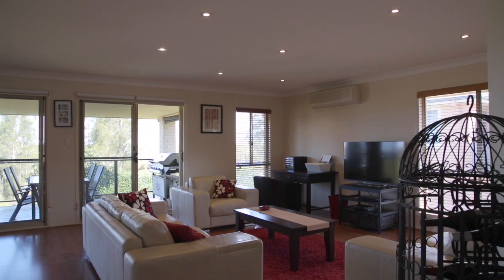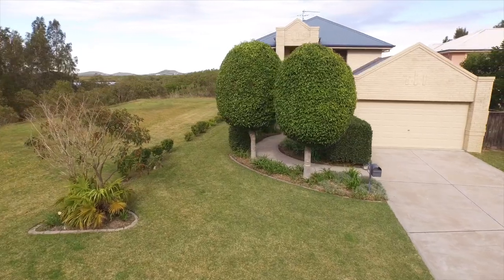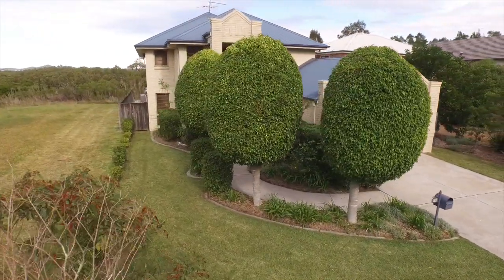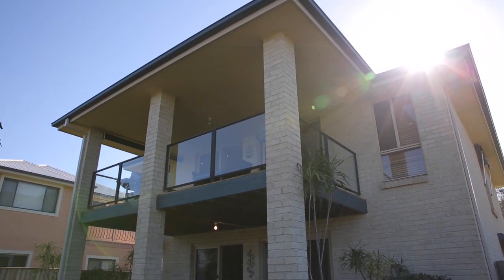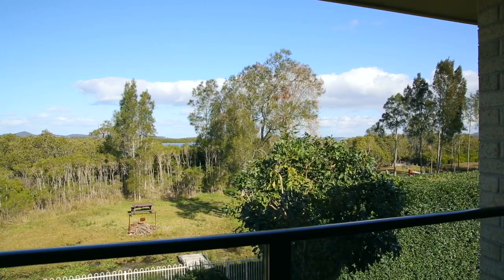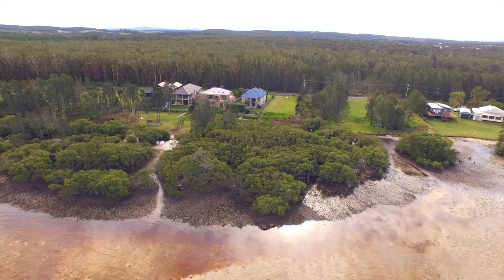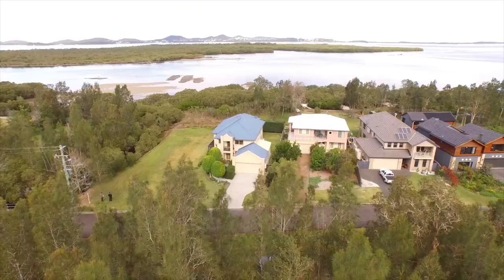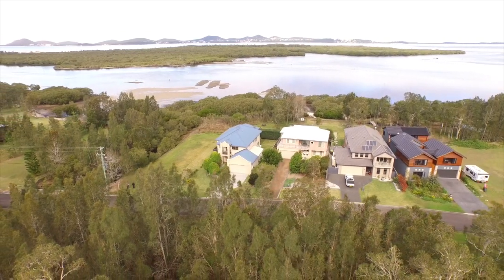70 Bayview Road Tea Gardens 2324 NSW